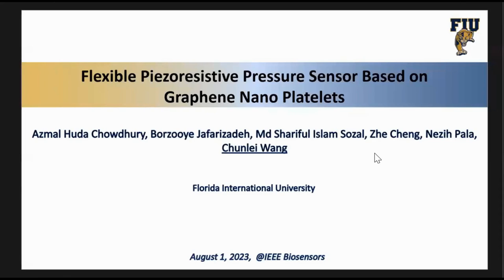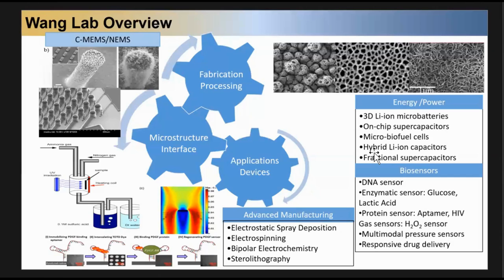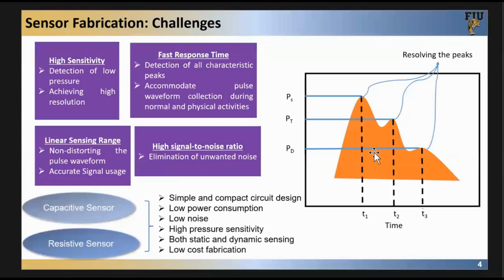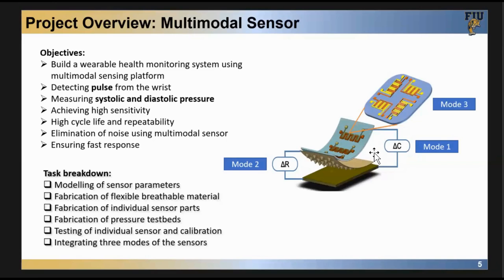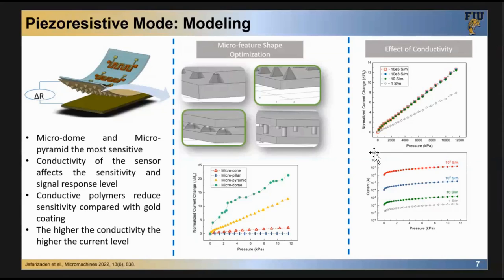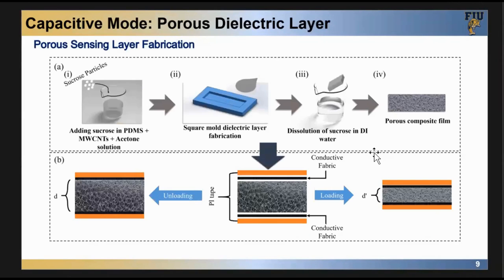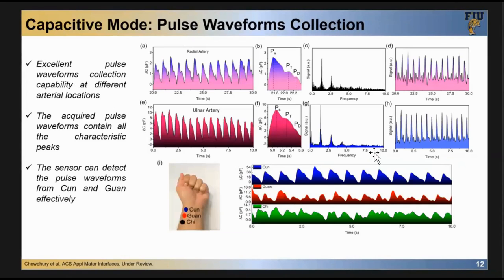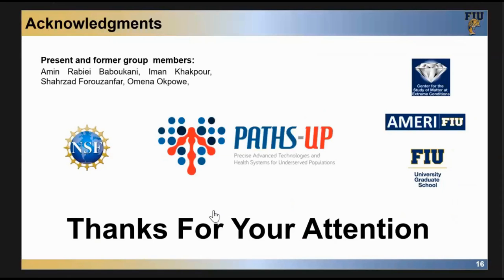Flexible Piezoresistive Pressure Sensor Based on Graphene Nano Plateletes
Title: Flexible Piezoresistive Pressure Sensor Based on Graphene Nano Plateletes
Author: Azmal Chowdhury, Borzooye Jafarizadeh, Md Shariful Islam Sozal, Zhe Cheng, Nezih Pala, Chunlei Wang

Abstract: Flexible pressure sensors have gained significant attention within the research community due to their exceptional capabilities across numerous applications. Among them, piezoresistive pressure sensors have demonstrated excellent performance, thanks to their simple working mechanism, low-cost sensor fabrication methods, and the extensive range of materials available. In this study, we demonstrate a flexible piezoresistive pressure sensor by following a low-cost fabrication approach that allows us to realize both the sensing layer and substrate. We utilized a sandpaper template-assisted method to achieve a micropatterned sensing substrate, while an efficient liquid-based transfer technique was used to fabricate the sensing layer. By repeating the transfer deposition method, we were able to achieve stable conductivity of the sensing layer, resulting in pressure sensitivity of 0.0002 kPa-1 in the low-pressure range. The moderate sensitivity of the sensor was capable of detecting tactile pressure, as demonstrated by generating Morse code.